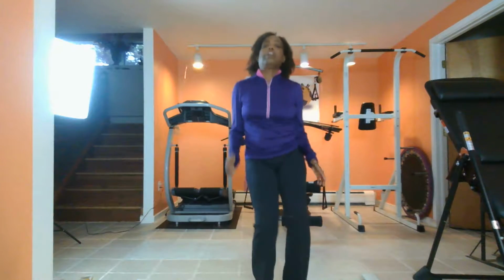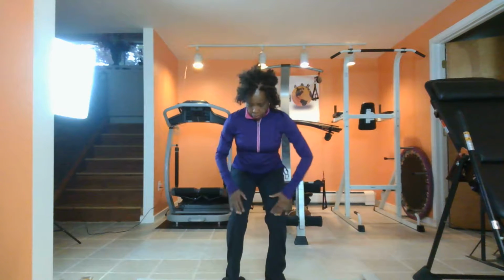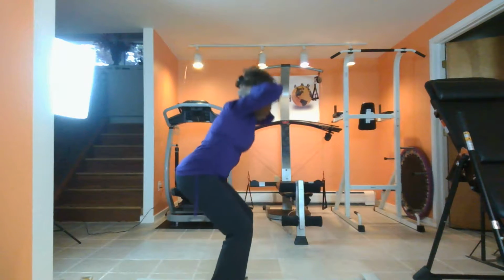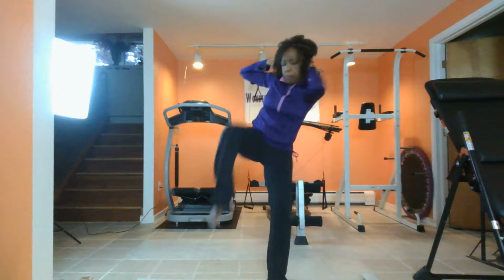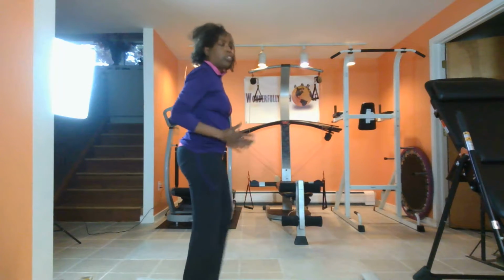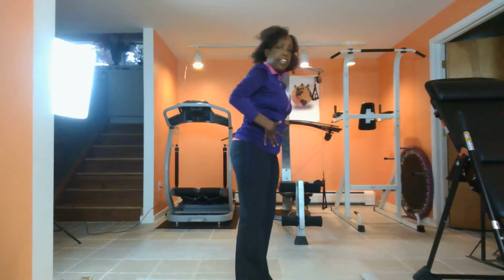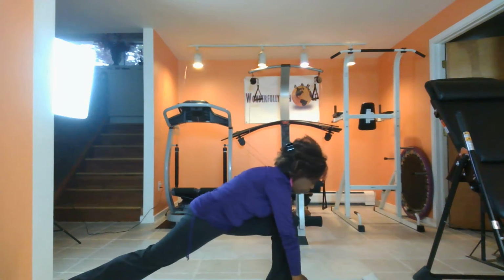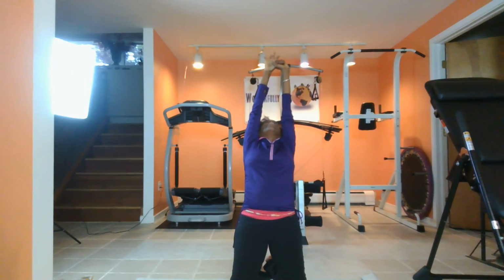Wonderfully Whole Workout | Fall Series - Session 3